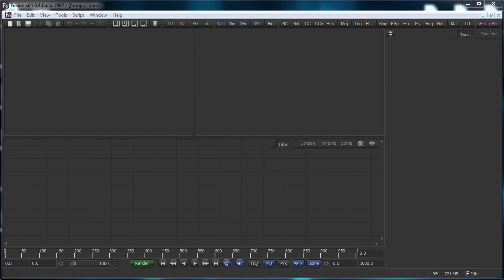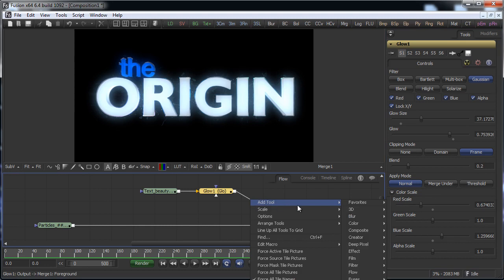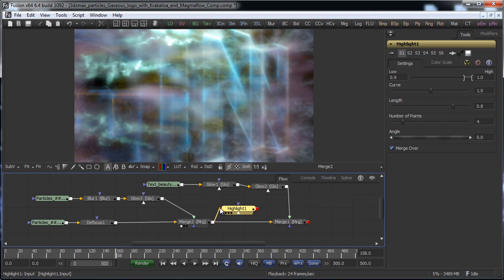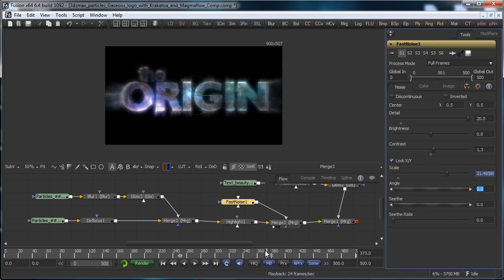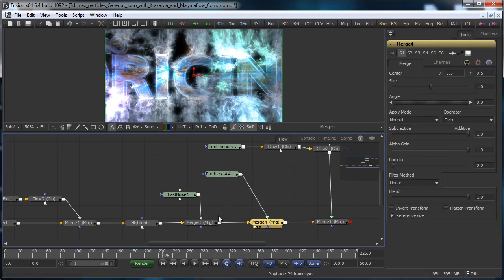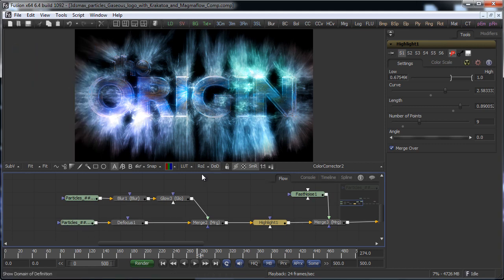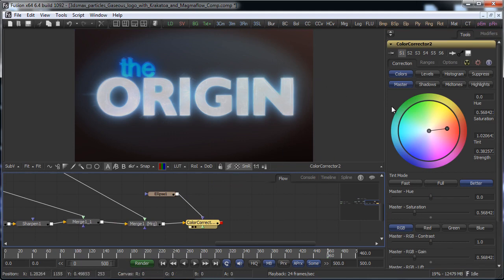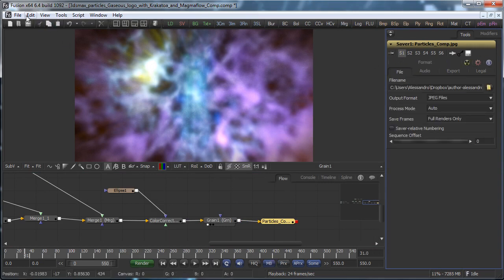3ds Max Gas Cloud Logo Reveal Pt. 5 with PFlow, Krakatoa, and Magmaflow